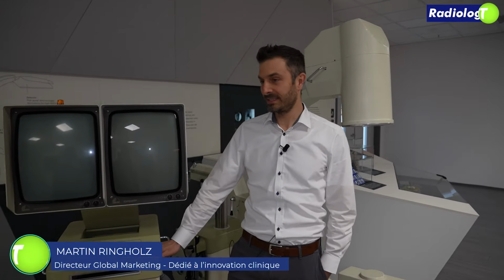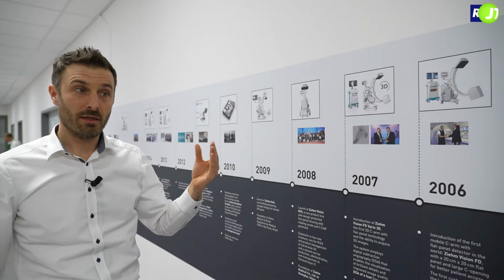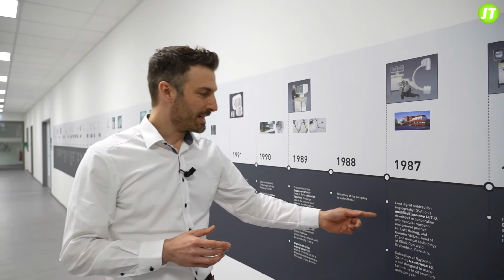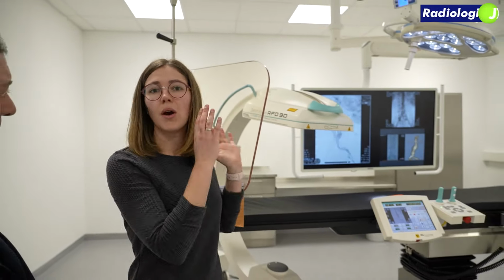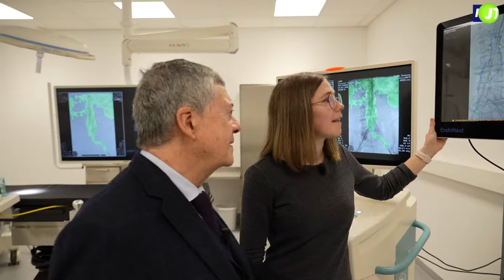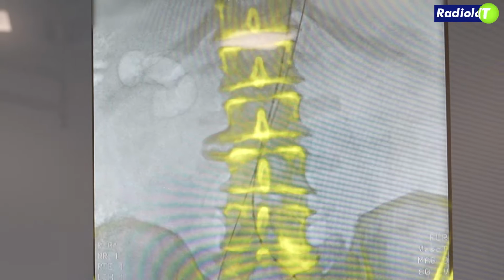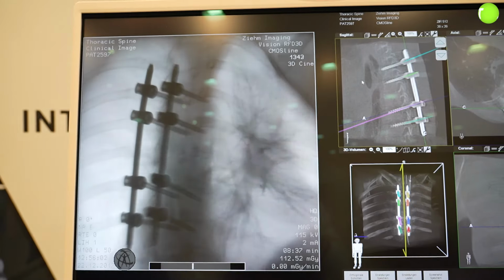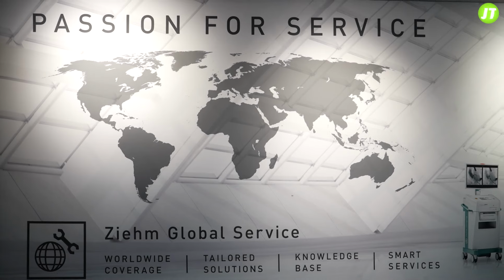ZOOM SUR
EXCLUSIF - Cette semaine, Le JT est parti à Nuremberg, visiter l’usine Ziehm Imaging.
Martin Ringholz retrace avec nous, les 50 années d’innovations de l’entreprise depuis sa création, qui met un point d’honneur à allier INGENIERIE et CLINIQUE.
De l’imagerie orthopédique, à la cardiologie, en passant par la radiologie interventionnelle, Ziehm Imaging produit une gamme très étendue, distribuée dans le monde entier et notamment en France en vente directe depuis peu.

Avec : Franziska Abele et Nils Hofmann

Le JT de la Radiologie,
Présentation Jean Claude Durousseaud
Directeur de la rédaction Martin Durousseaud
Partenariats - Léa Rateau
Production - JCD&B Networking - 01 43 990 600

Une info, un sujet, ou si vous aussi, vous voulez recevoir le JT dans votre service, n'hésitez pas à contacter la rédaction : ou téléphonez au 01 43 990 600

Samir El Bakali - ROMUALD GAMON
Sur Médecine TV, retrouvez l’intégralité des émissions médicales présentées par Jean-Claude Durousseaud.